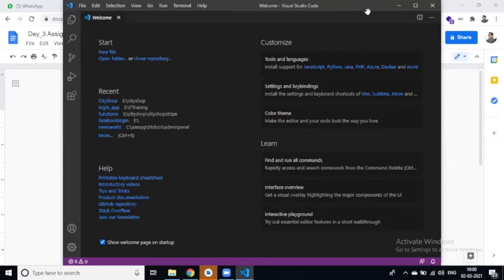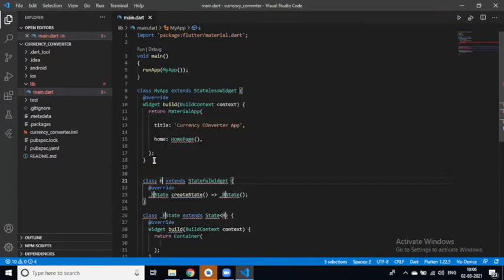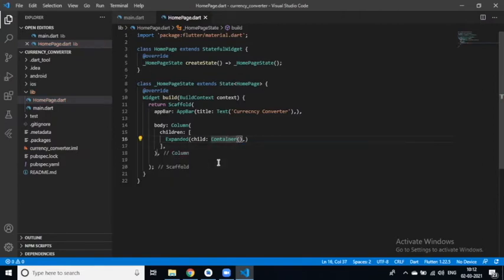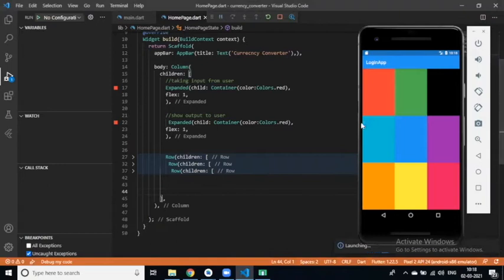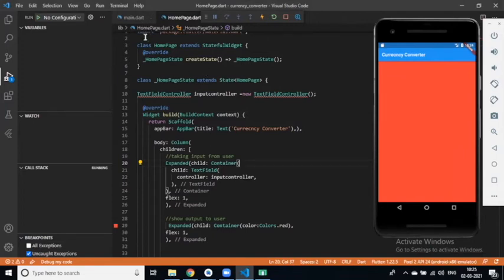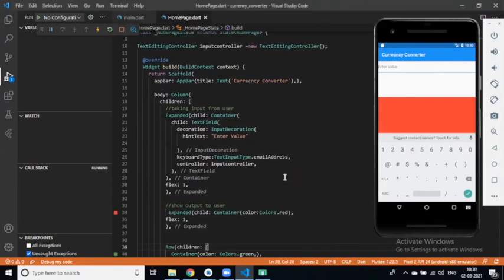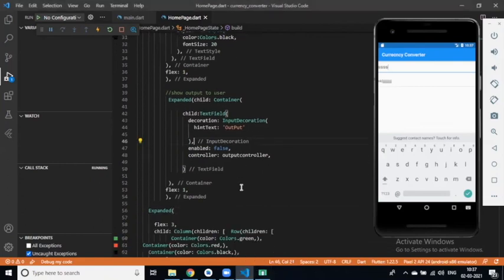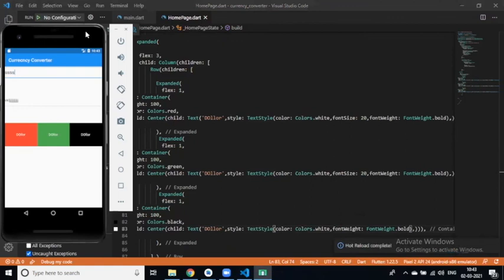Currency Converter App in Flutter. Part-1